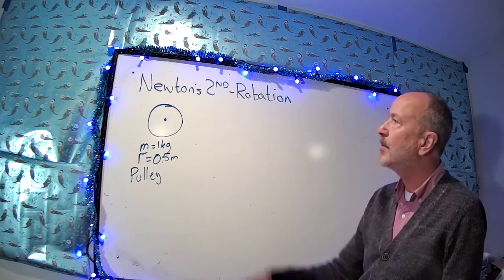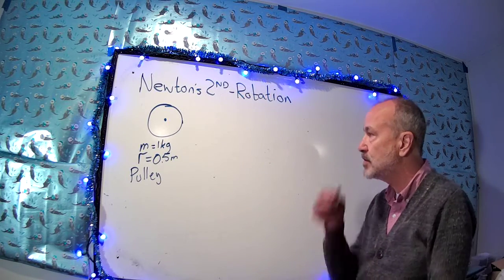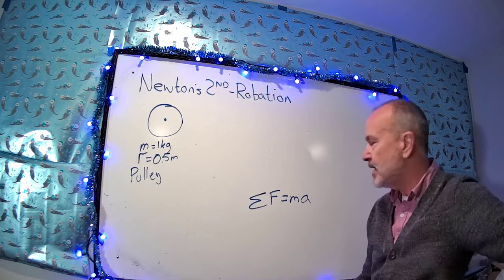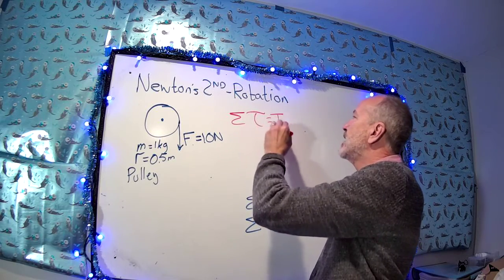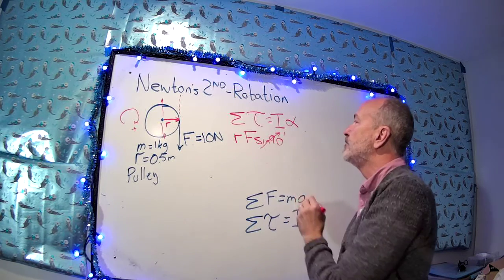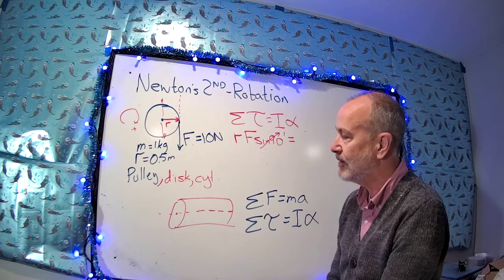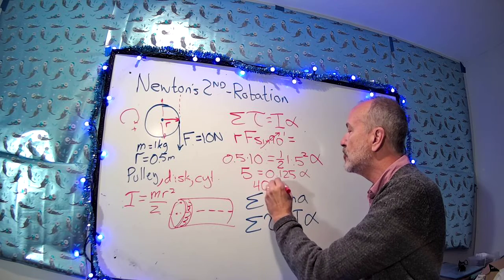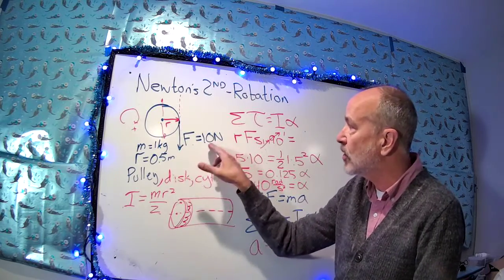Newton's 2nd Law for Rotation